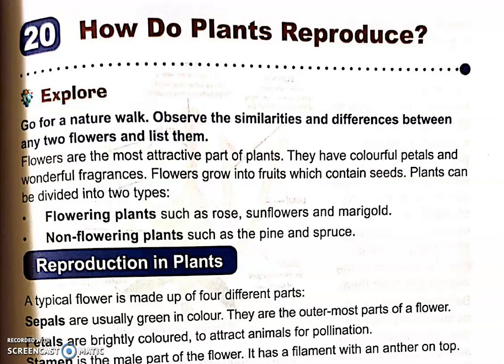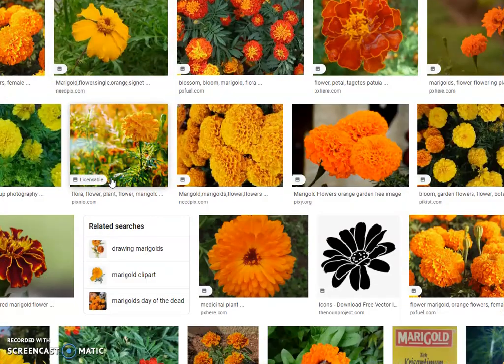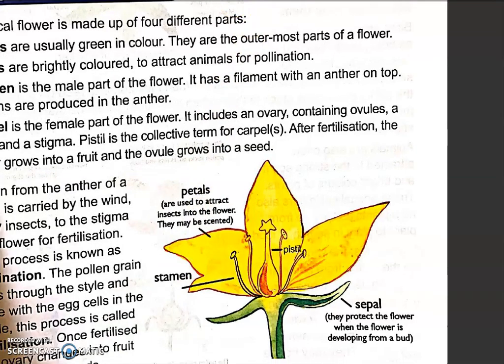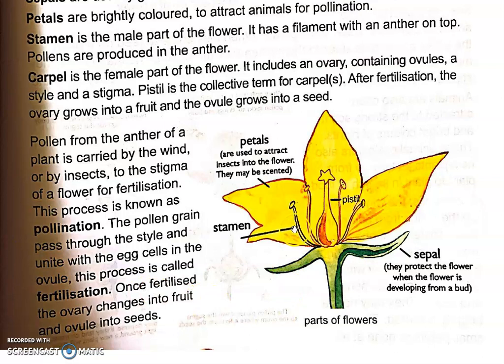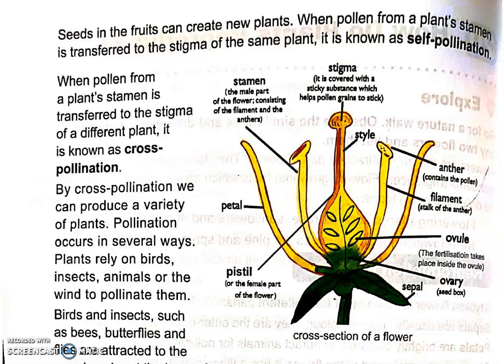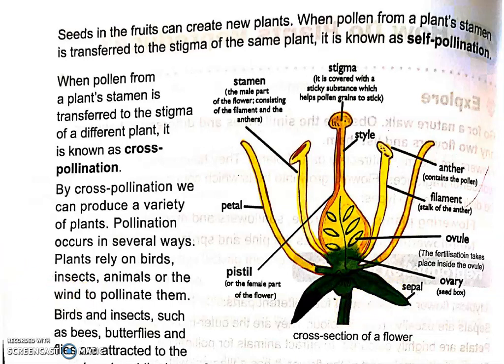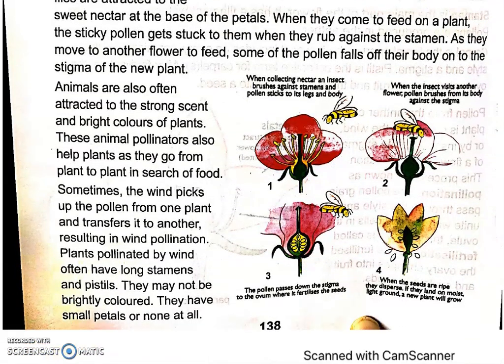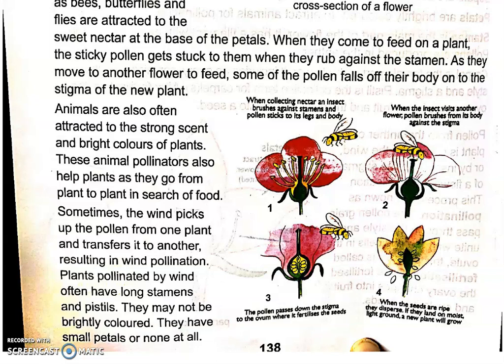EVS - Chapter 20 - How do Plants Reproduce - Part 1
This is part 1 of 3 parts in this chapter. Please click on the next video to continue learning about how do plants reproduce.